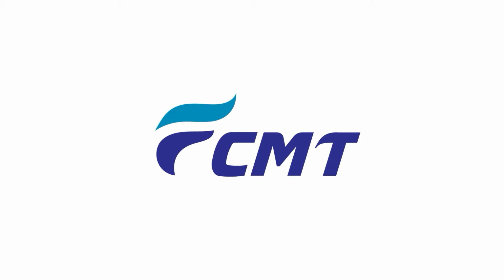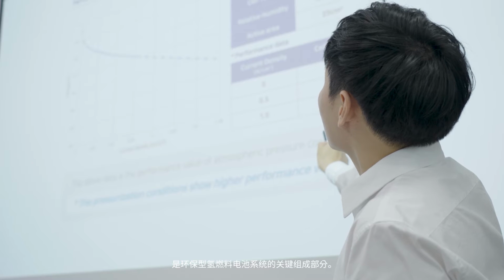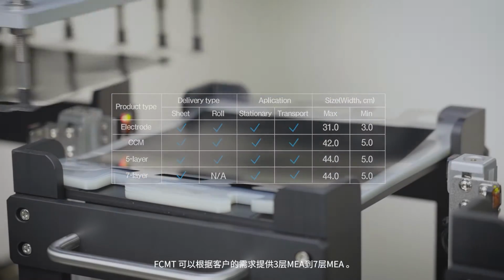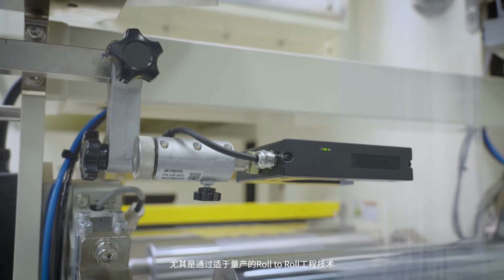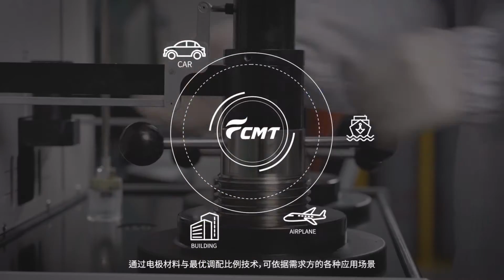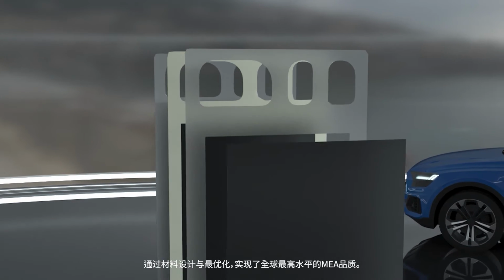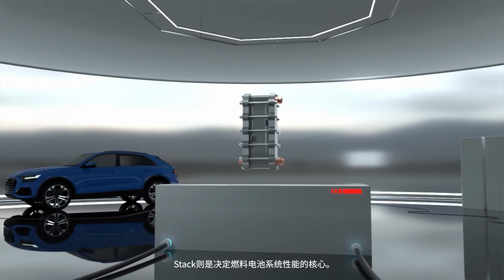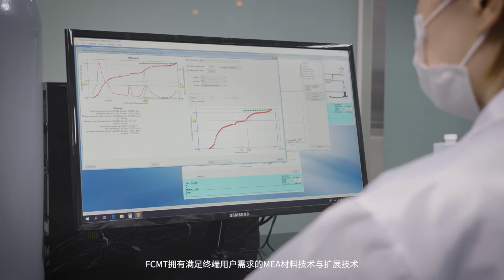큐더펄스 FCT 홍보영상 04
made by 김영석PD, 김유석PD

기업홍보 영상제작 프로페셔널그룹   [큐더펄스]
2017 수출지원기반사업  수행사         [동영상 분야 전문기업]